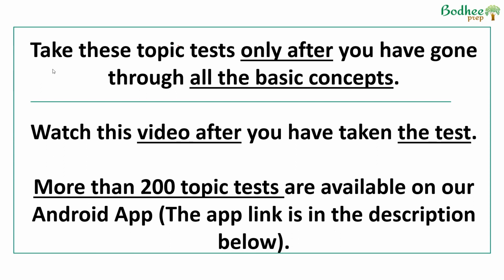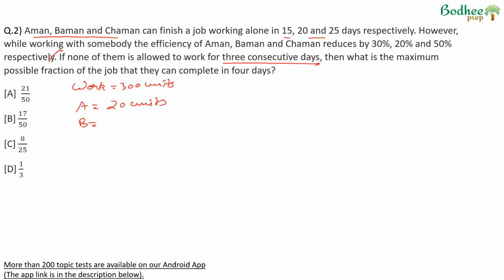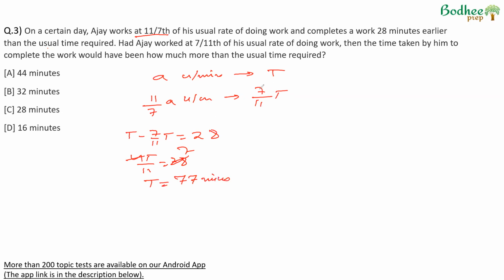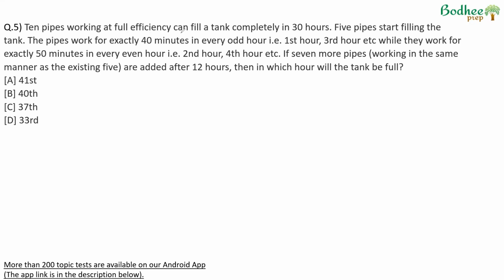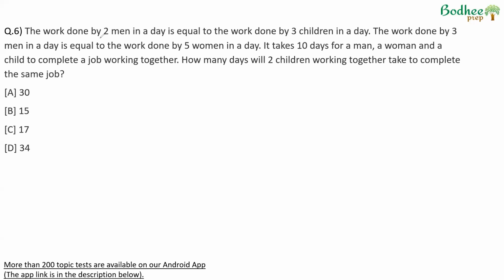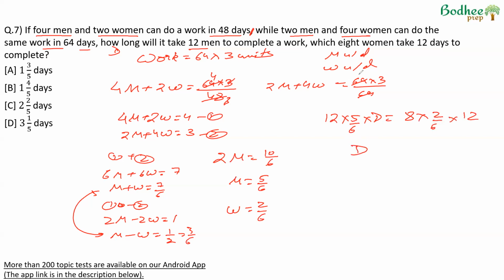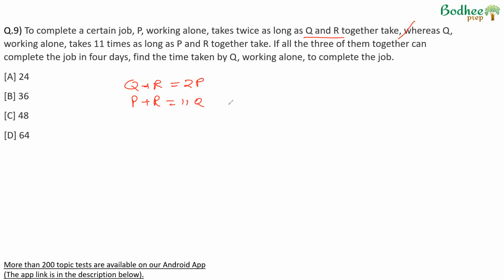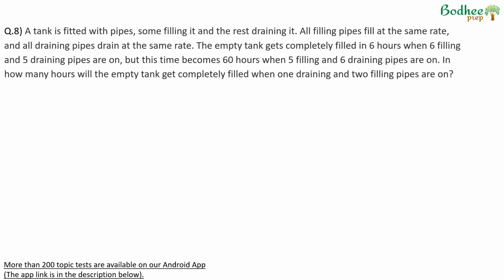CAT Mock Test Series: Time and Work Topic Test Solutions (Set 03)